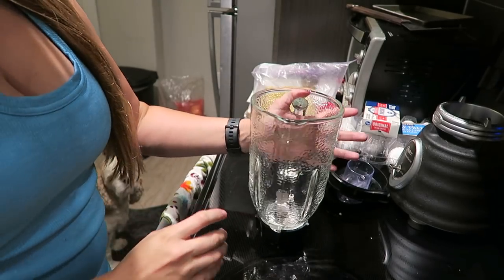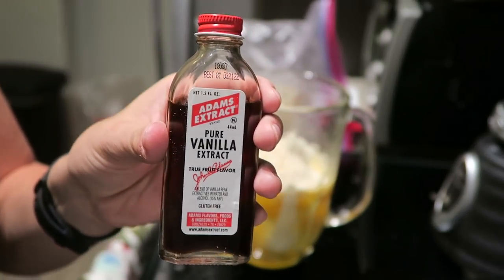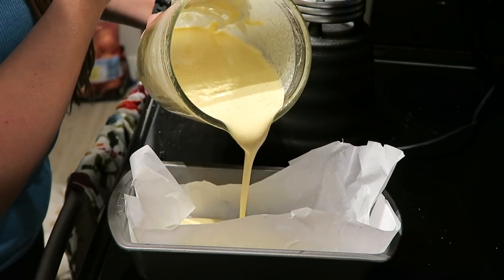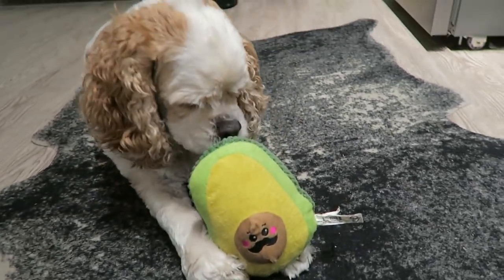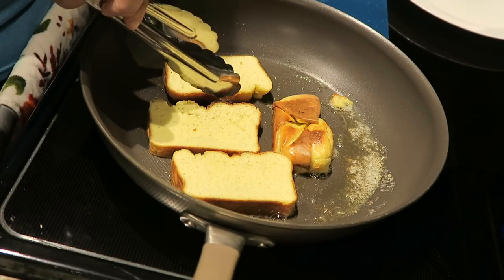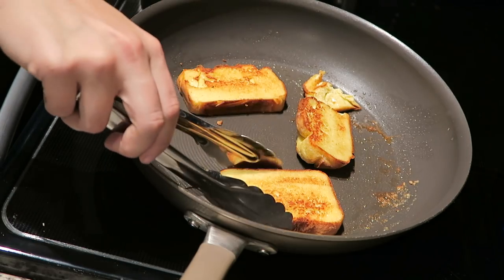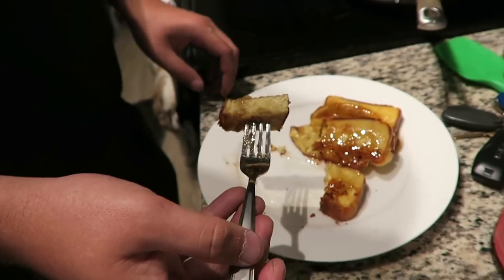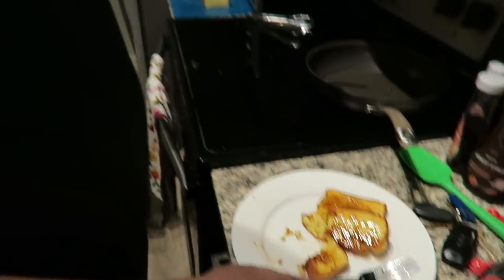Making the SUPER POPULAR Keto Egg Loaf (and then turning it into french toast)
Egg Loaf

8oz softened Cream cheese
8 eggs
4 TBSP butter (melted)
6 TBSP coconut flour
1 tsp vanilla
1 tsp baking powder
Dashes of cinnamon

Mix all ingredients in a blender

Pour into 8x4 loaf pan lined with parchment paper